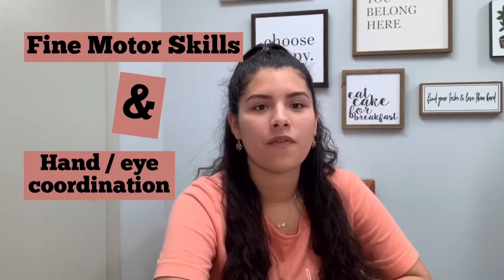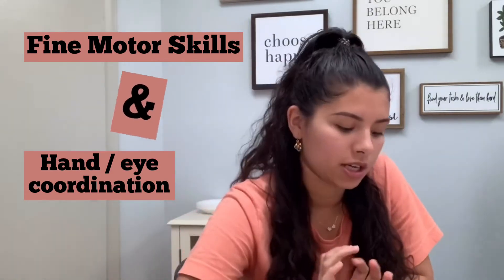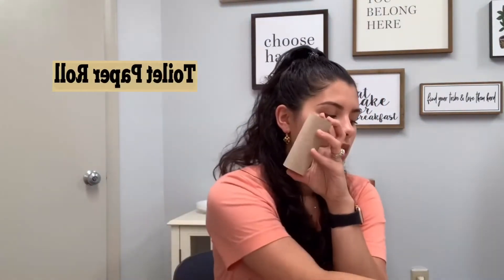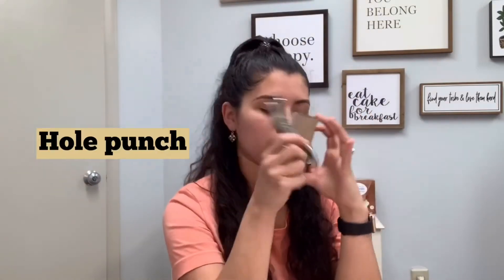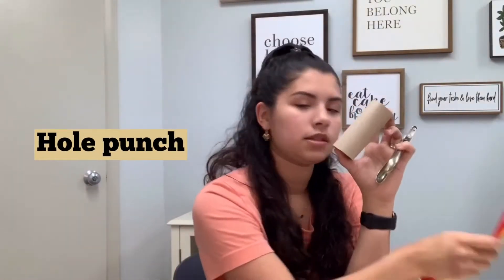Fine Motor Activity